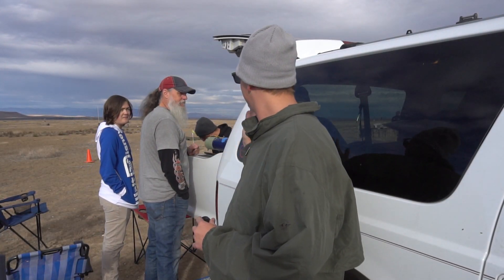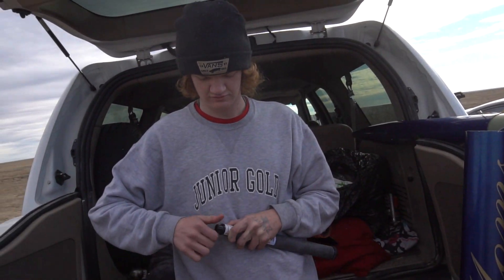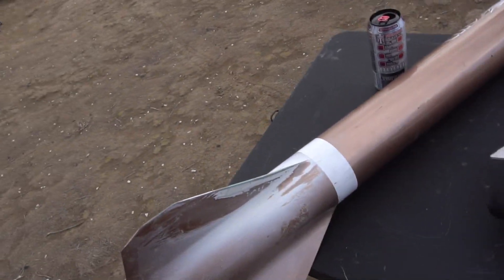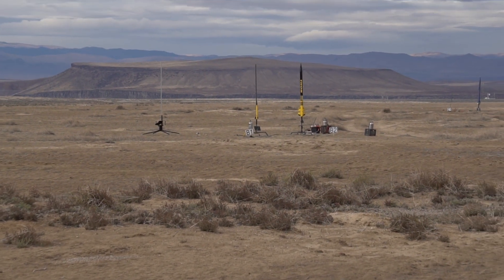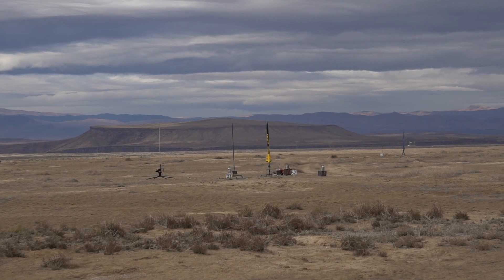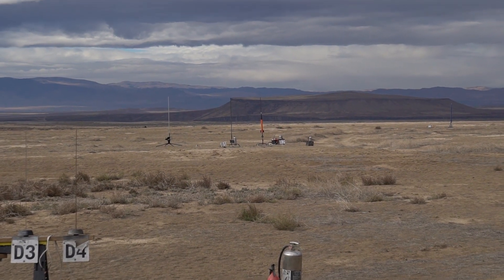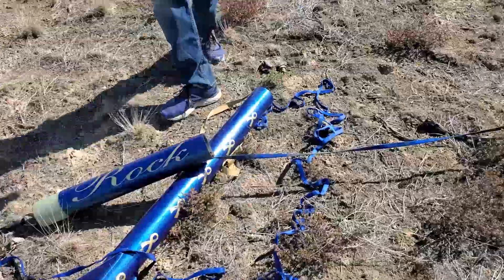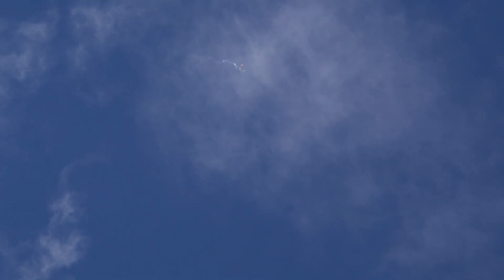M Motor High Power Rocket Flight Goes Bad (Final Flight of My Punisher 4)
In this video we take to a local Tripoli Idaho launch where I flew my Wildman Punisher 4 on an Aerotech M2050 Propellant X load. Unfortunately, the up part was the only good part.

In other news, a local named Terry got his Level 3 certification on an M1500 Mojave Green and my dad flew Bald Moms Rock, our Extreme Darkstar, on an Aerotech M1780 New Blue Thunder.